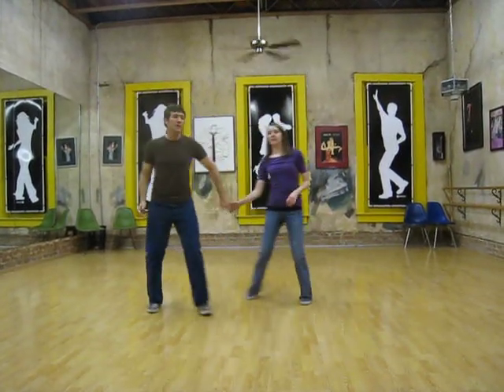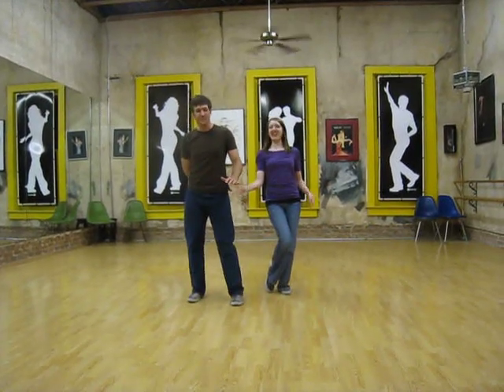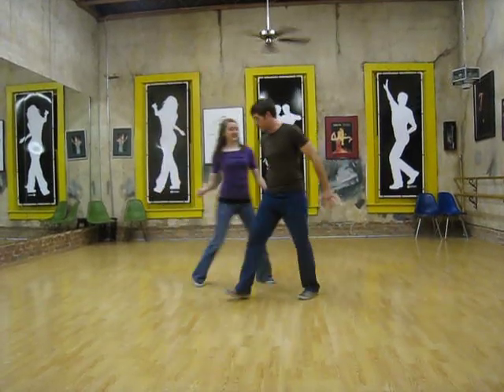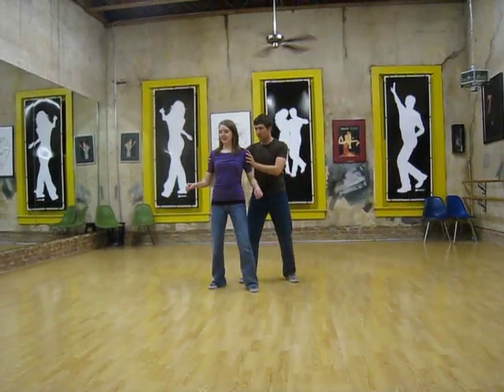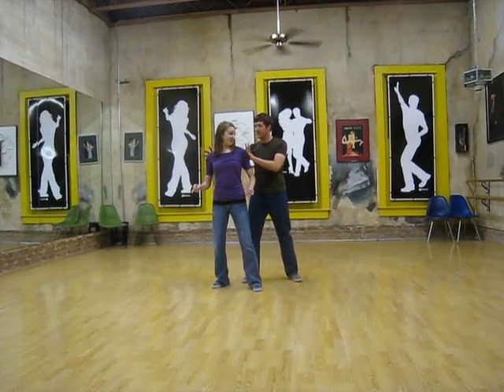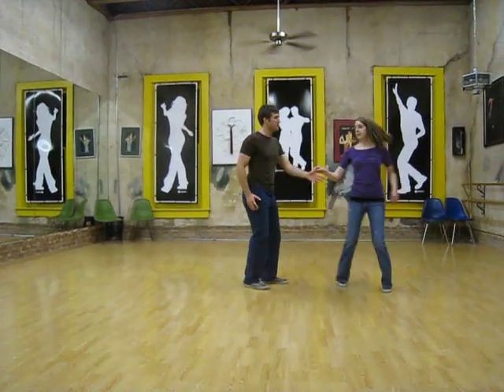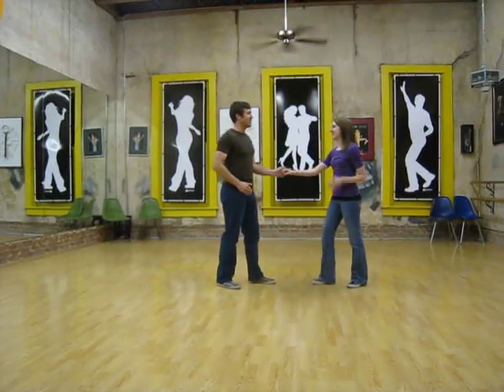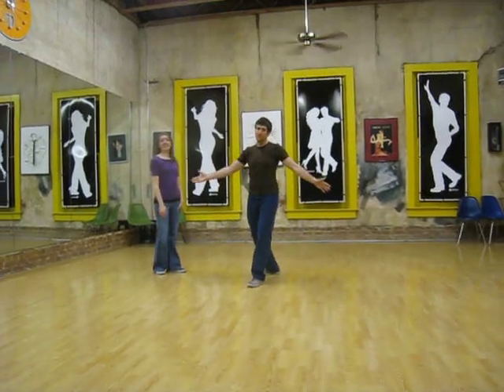east coast swing, sliding doors with turn for girls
east coast swing. week 6/6.
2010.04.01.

sliding doors with turn for girls